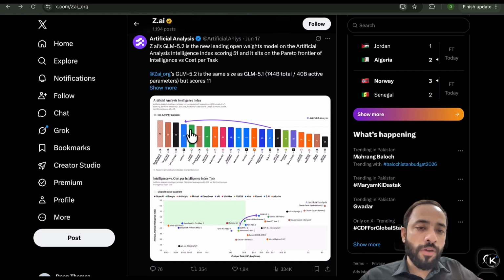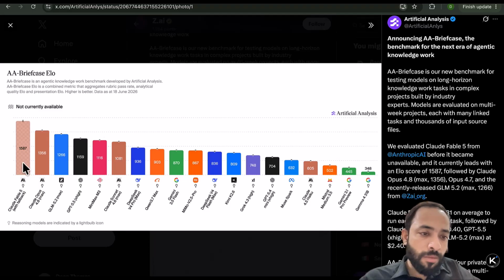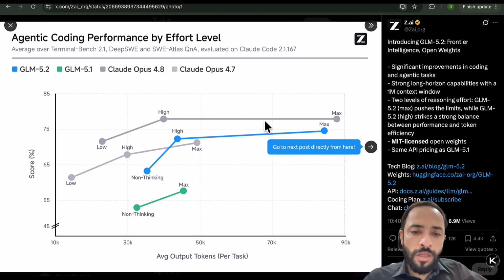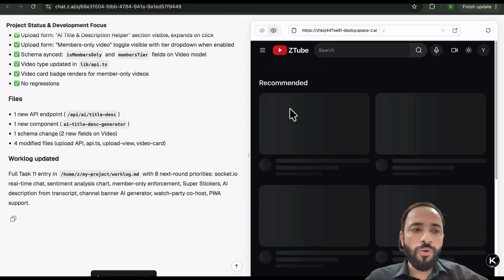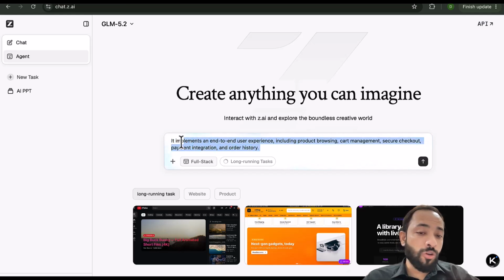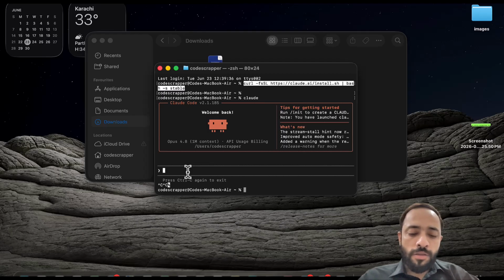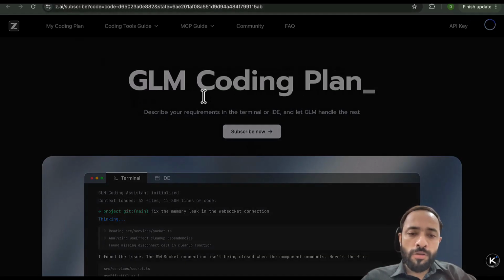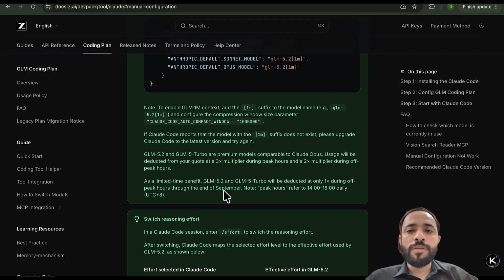China's New AI GLM 5.2 is INSANE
Meet GLM-5.2 — one of the most powerful AI language models out there. In this complete guide, I walk you through everything: what it is, its key features, how to set it up, and a hands-on test run. 🚀

⏱️ In this video: • What is GLM-5.2 and why it matters • Key features & capabilities • Setup and getting started • Live demo & real examples